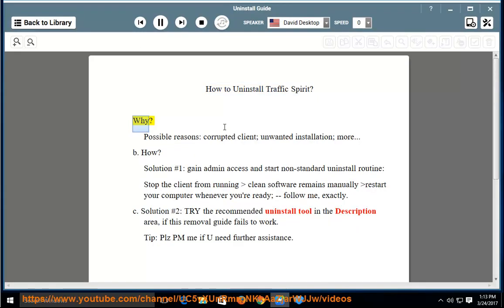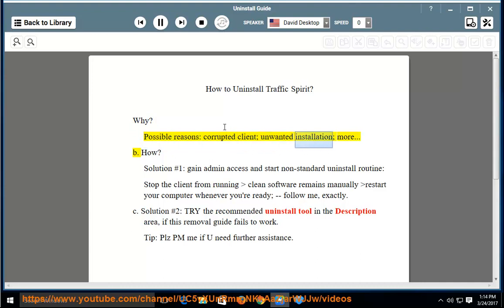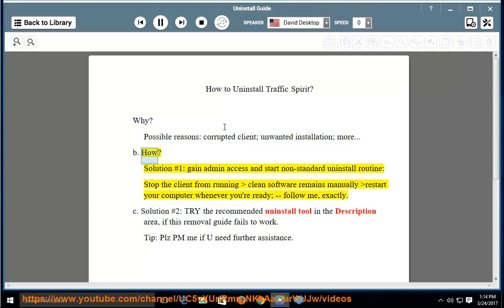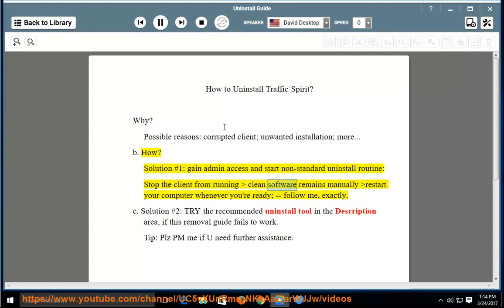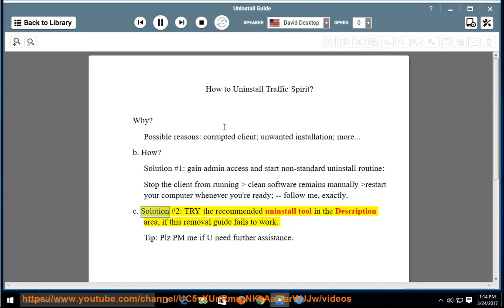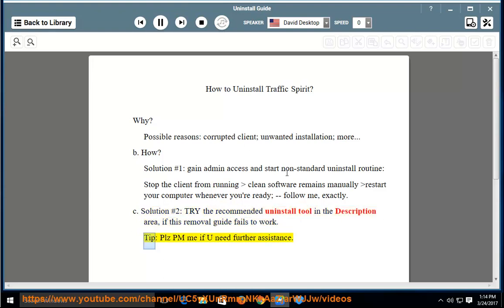Remove Traffic Spirit 6 in Windows 10 (流量精灵 Uninstall Guide)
This vid explains how to uninstall Traffic Spirit 6 (aka, 流量精灵) manually. Plz use this app uninstaller PRO@ if you are having trouble doing so.

Uninstall Aptana Studio for Mac 3